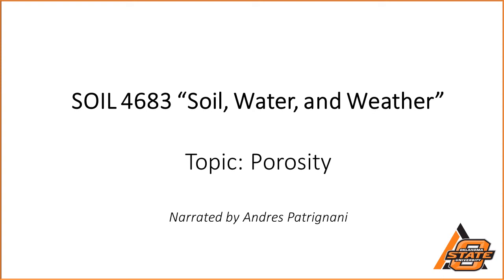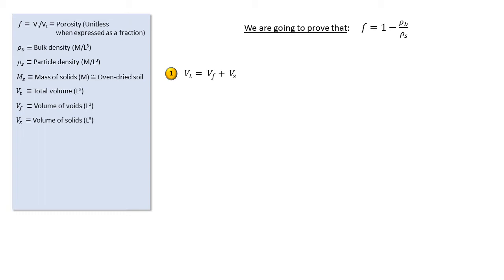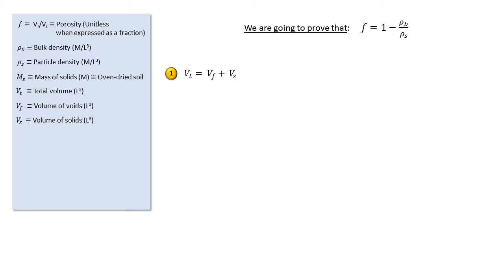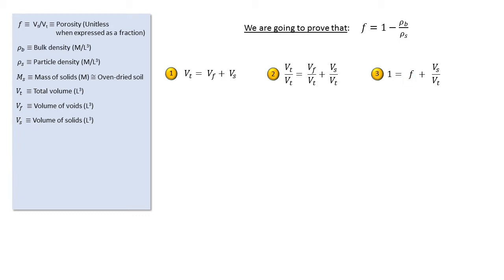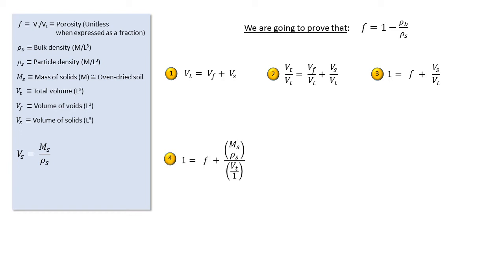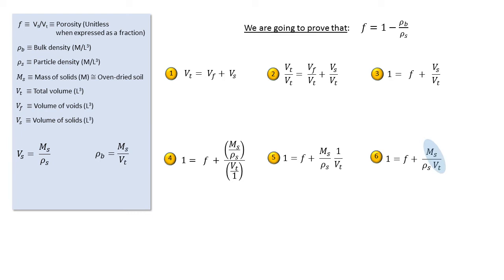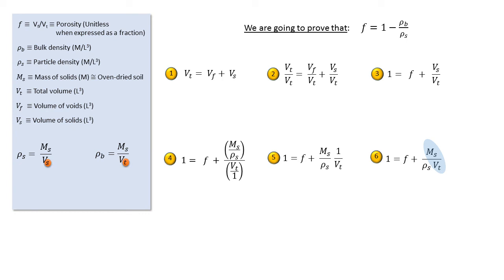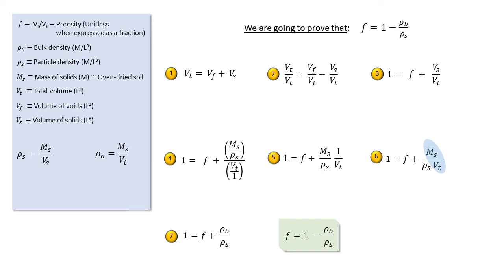Soil porosity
Brief video by Andres Patrignani explaining how to calculate soil porosity given the soil bulk density.